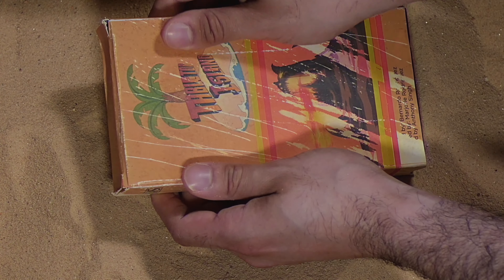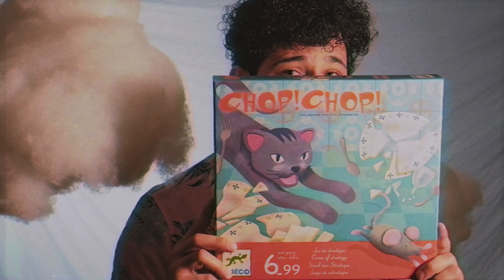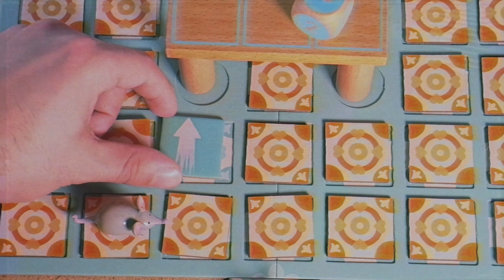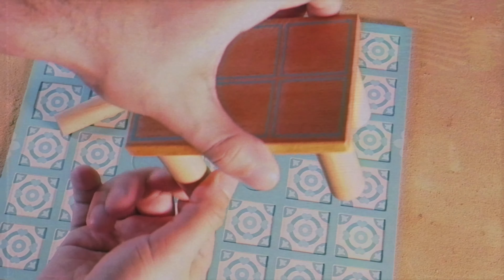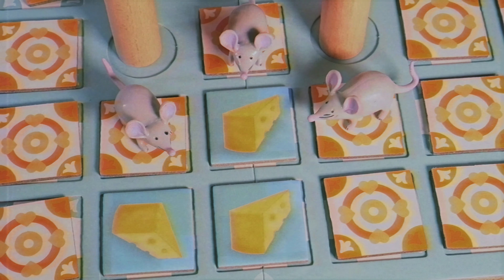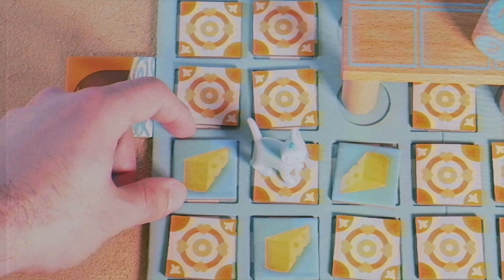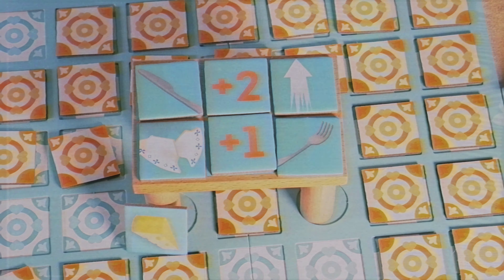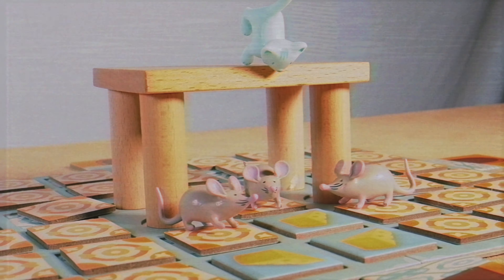Chop! Chop! Board Game Review/Commercial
Today I'm reviewing the Board Game "Chop! Chop!" by Djeco Games... A game where you collect cheese as a mouse and collect mice as a cat?!

Chop! Chop!

Mondays:  Not-So-Regular Regular Board Game Reviews
Wednesdays: Weekly Updates/Talks
Fridays: Vintage Board Game Reviews

Twitter.com/Tabletop_Island